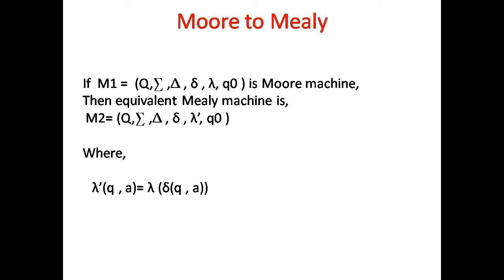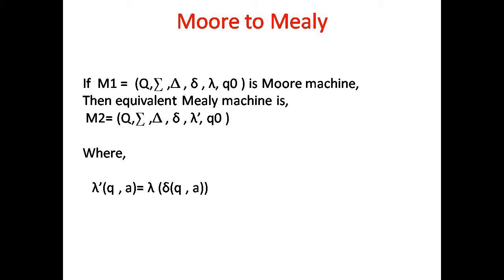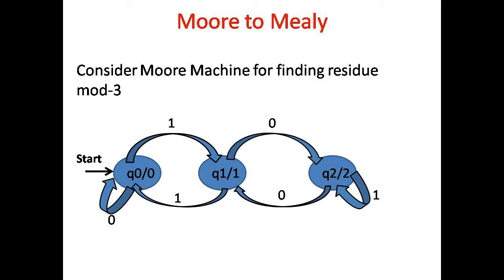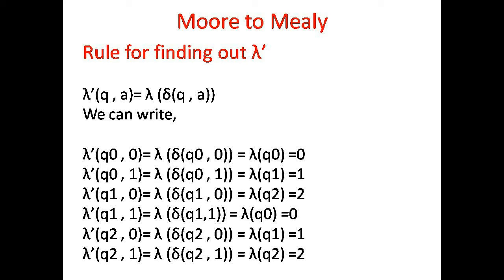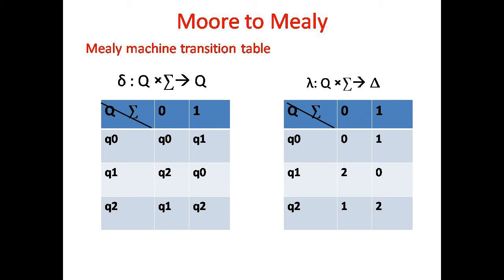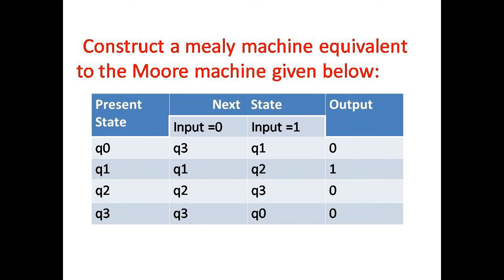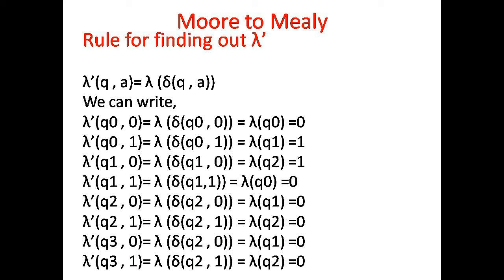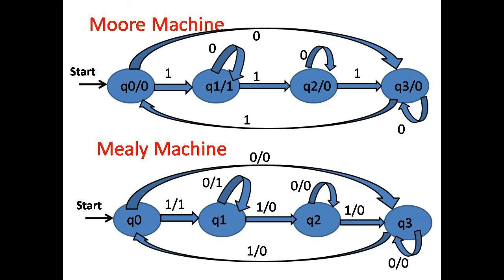Lecture 12: Moore to Mealy Example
Conversion of Moore to Mealy Machine with example